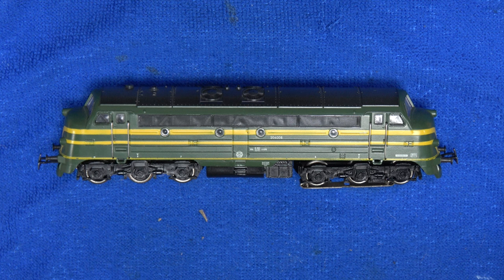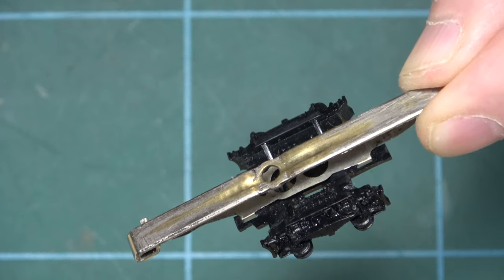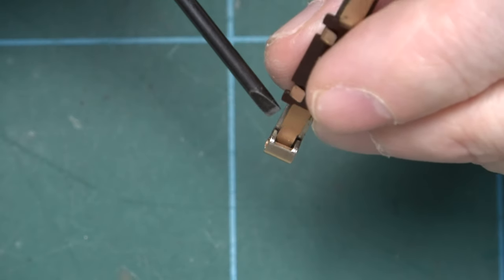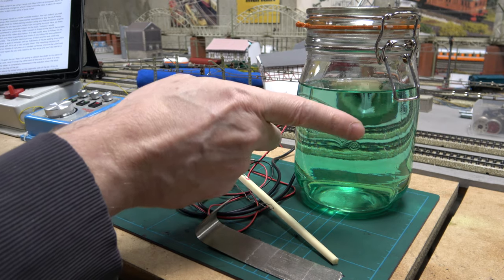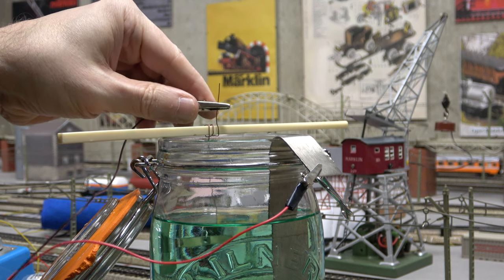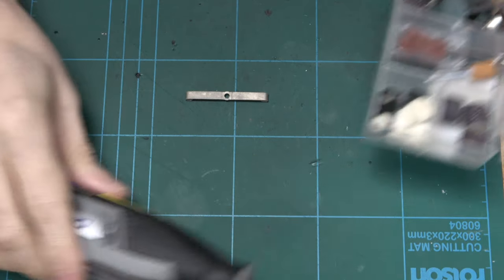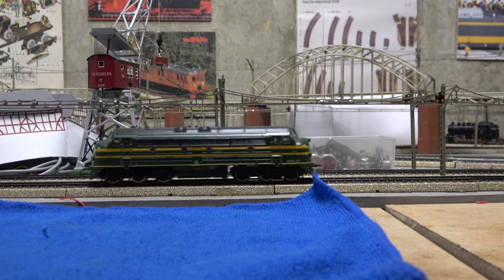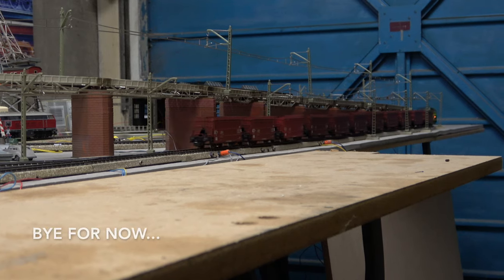Little helpers - Refurbishing Märklin pickup shoes (feat. electroplating)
Märklin pickup shoes wear off, and will ultimately always need replacing. If it wasn't for the worn plating, they would still be usable for a very long time. They are not the most expensive or even rare things, but I always found it a bit of shame to have to throw away such a mechanically sound part.
In this video, I am going to try give a worn pickup shoe a new lease of life using a technique called electroplating.

On the way we'll cover:
- some basics of electroplating
- required material
- preparation requirement
- finishing touches
and we'll see the result in action.

It helps me reach a wider audience and create more content like this.

An entertaining and informative tutorial about electroplating from YouTuber @GeoffreyCroker

Chapters:
00:00 Intro - why pickup shoes wear off
03:45 Supporting the channel
04:24 Tear down
05:48 Preparing the part
06:49 Electroplating
11:26 Finishing touches
13:36 Does it work on the track?
14:31 Summary - Cost vs Effort
16:05 Conclusion

Märklin Schleifer, Frotteur Märklin Märklin layout märklin trains